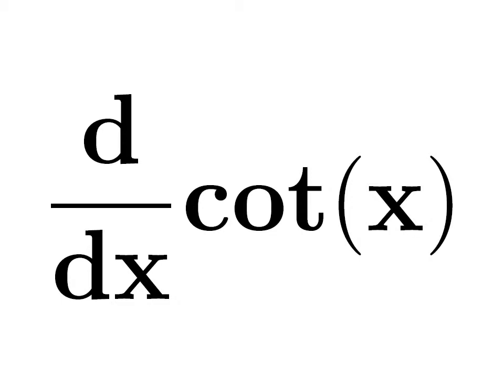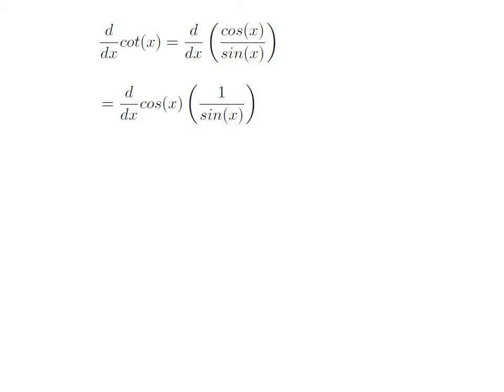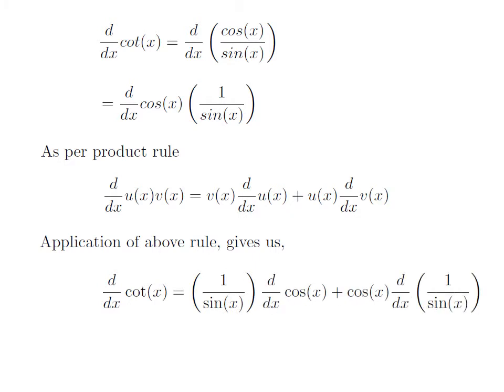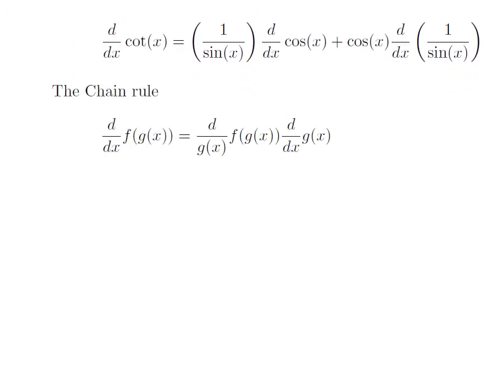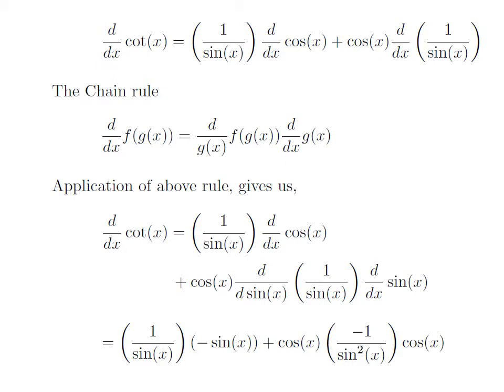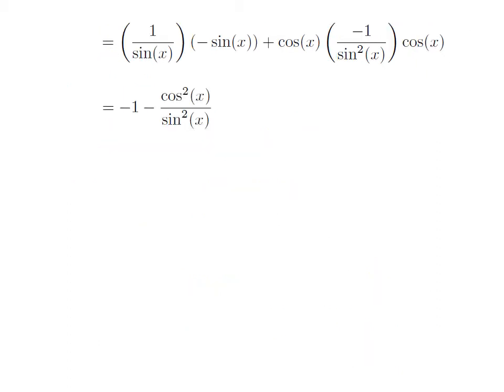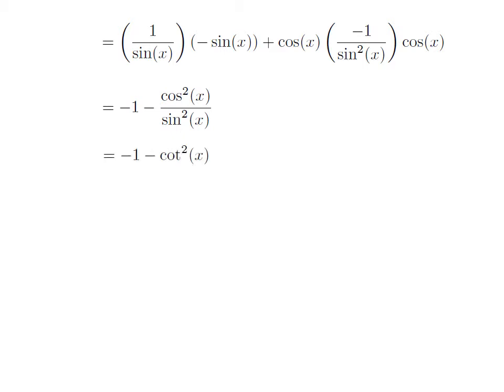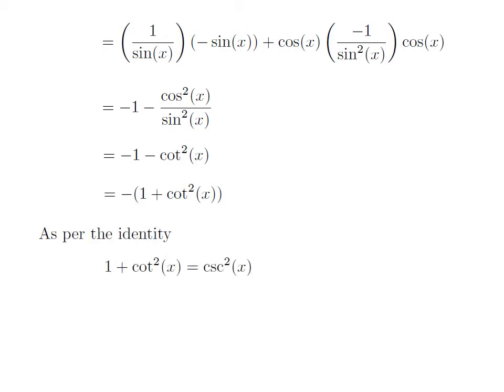Derivative of cot x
In this video, we will find out the derivative of cot x.

Other topics for the video are:
Differential coefficient of cot x
Differentiation of cot x
Derivative of cotangent
Differential coefficient of cotangent
Differentiation of cotangent
How to find the derivative of cot x?
How to find the derivative of cotangent?
What is the derivative of cotangent?
How to differentiate cot x w.r.t. x?